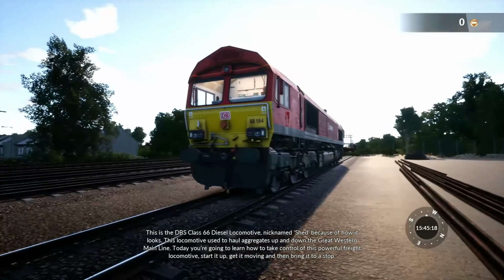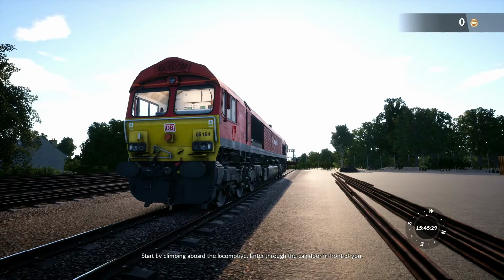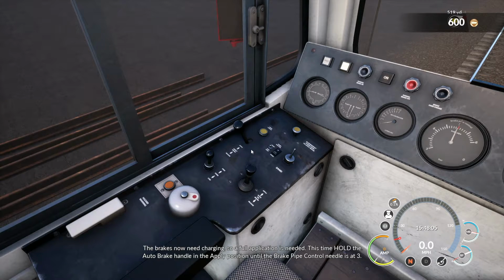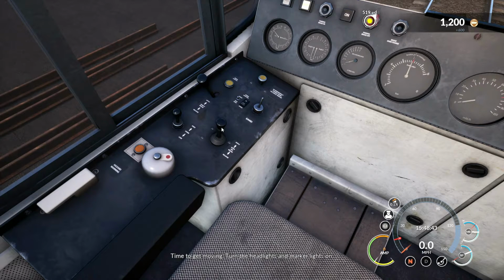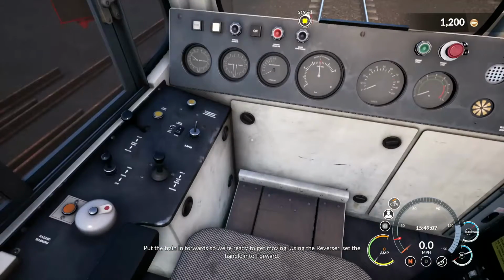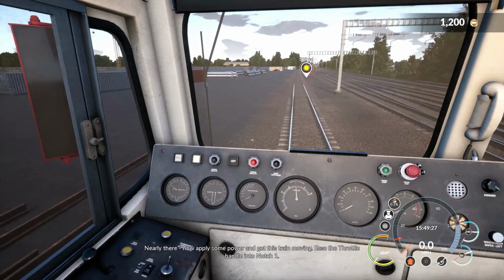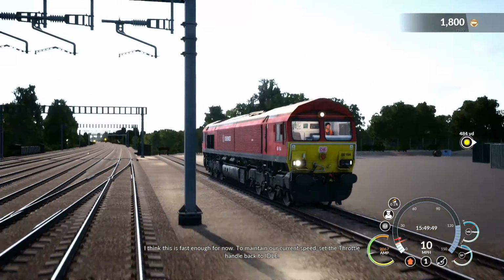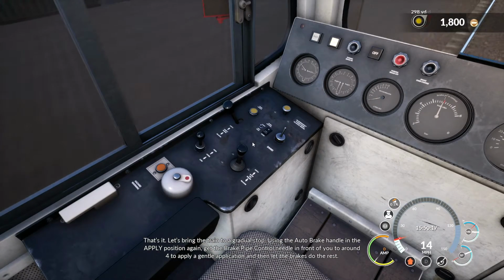Simulasi Jadi Masinis Kereta Api Buntung Lokomotif Tanpa Gerbong - Train Sim World 2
inilah Simulasi Jadi Masinis Kereta Api Buntung Lokomotif Tanpa Gerbong - Train Sim World 2
beginilah rasanya jadi masinis kereta, simulasi nya mirip nyata